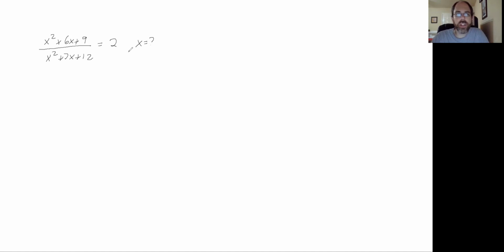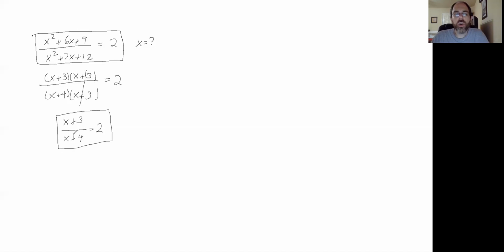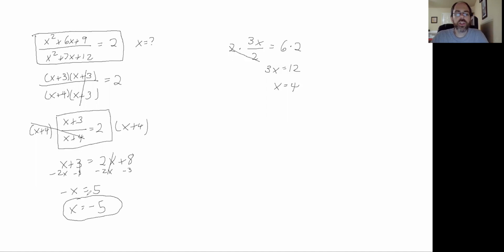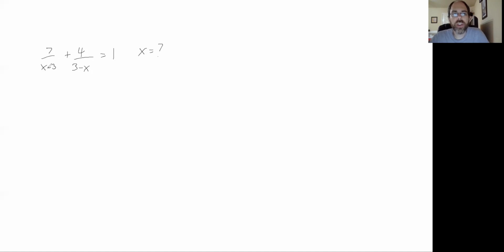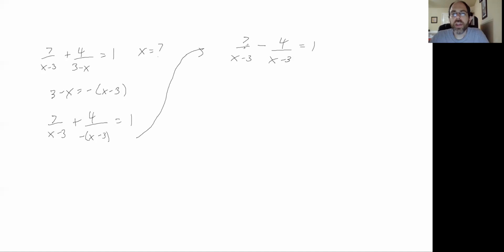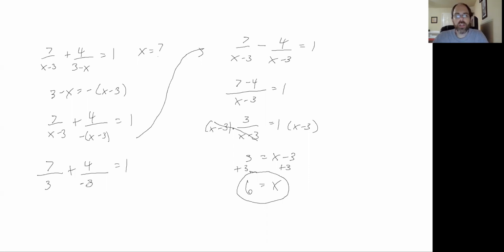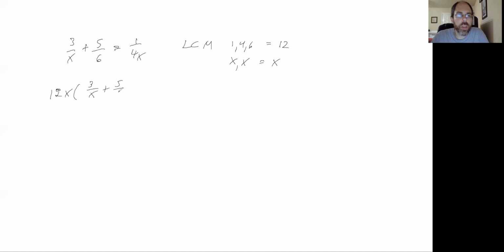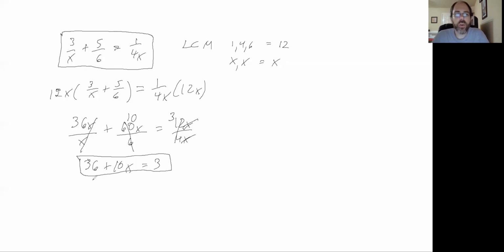It All Comes Together (Part 3) - Solving Rational Equations